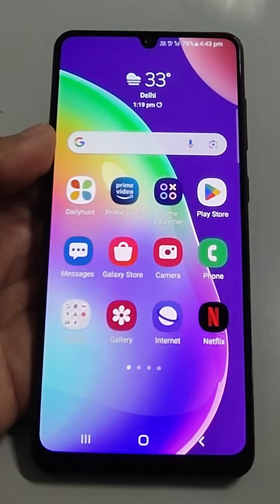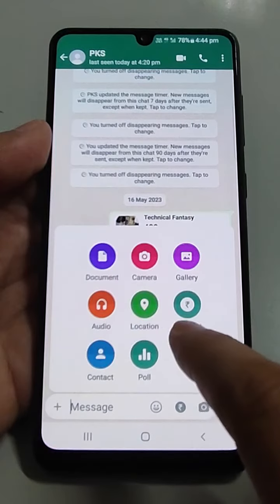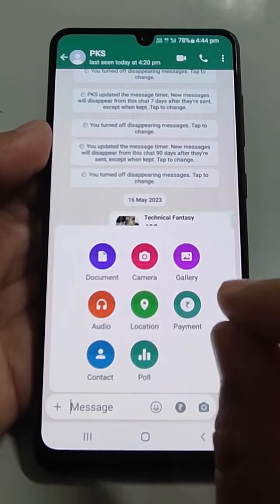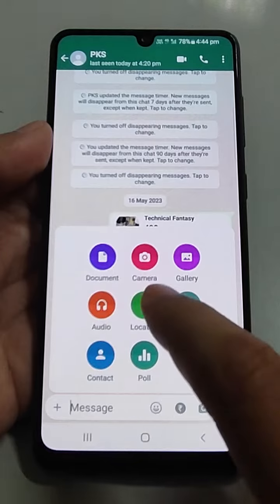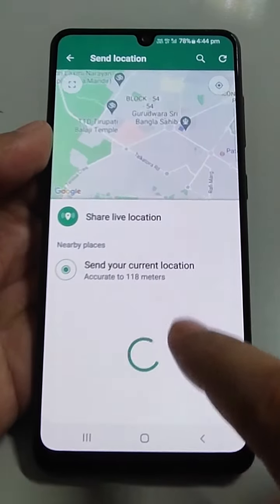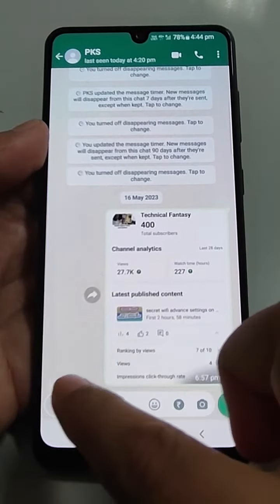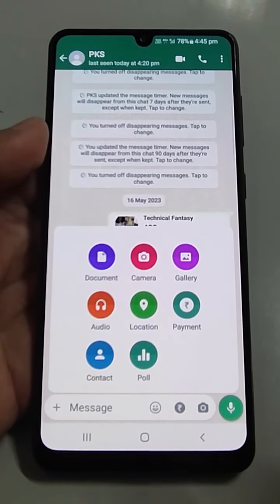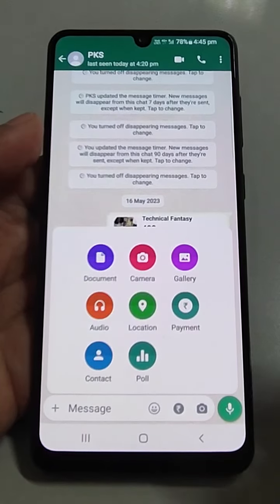how to send location to anyone on whatsapp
In this informative video, we will guide you on how to send your location to anyone on WhatsApp. Whether you're meeting up with friends or trying to provide directions, sharing your location can be incredibly useful. We'll walk you through the steps, ensuring you can easily send your precise location with ease. Watch this video to learn how to make navigating and coordinating with others a breeze on WhatsApp.

How can I send my location to someone on WhatsApp?
What are the benefits of sending your location on WhatsApp?
Can I send my live location on WhatsApp?
Are there any privacy concerns when sharing your location on WhatsApp?
What happens if I send my location to multiple people simultaneously?
Can I send my location to someone who is not in my contacts?
How accurate is the location shared on WhatsApp?
Can I send my location on WhatsApp without enabling GPS or location services?
Are there any alternative methods to share my location on WhatsApp?
How can I stop sharing my location after I've sent it on WhatsApp?